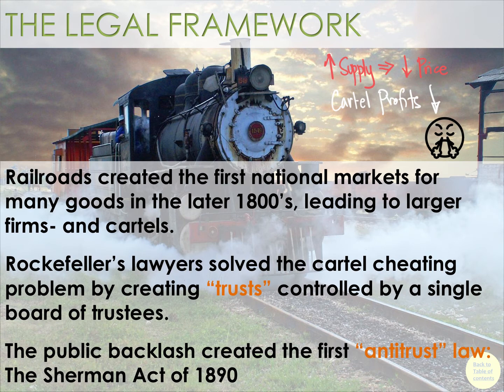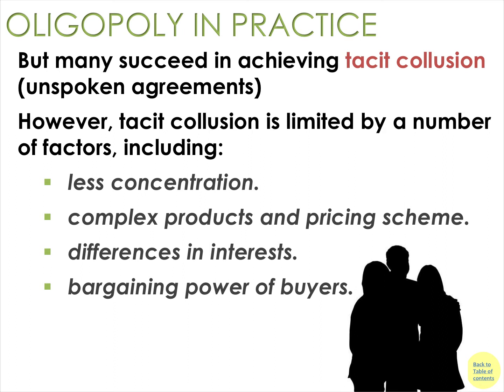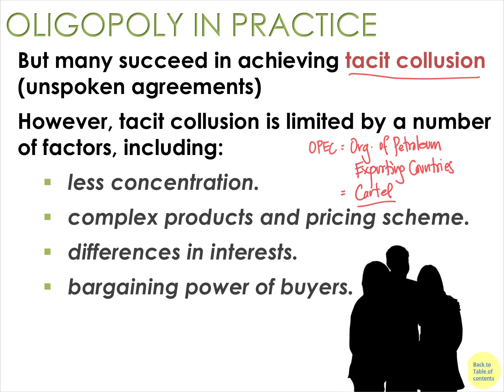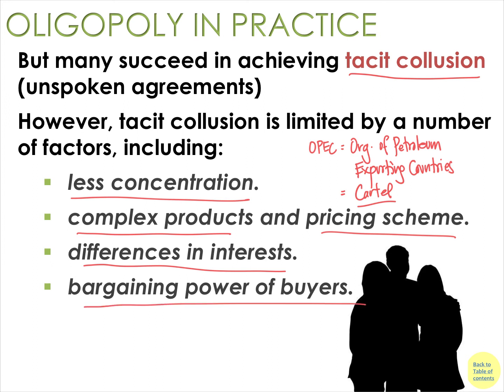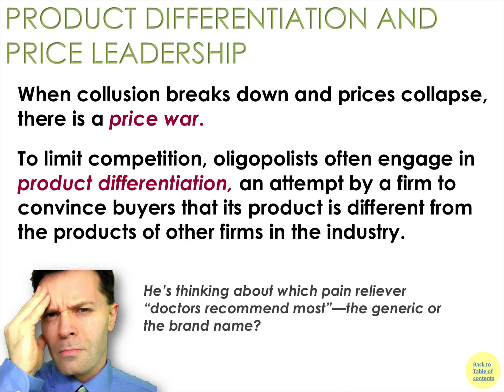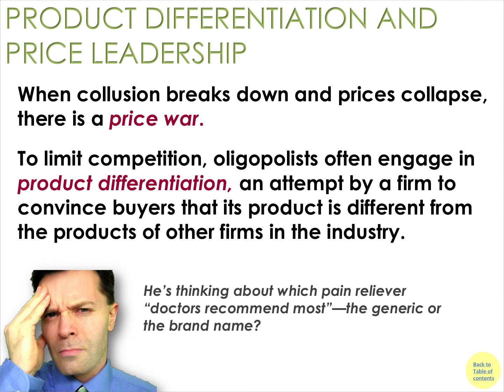Game theory intro.mp4